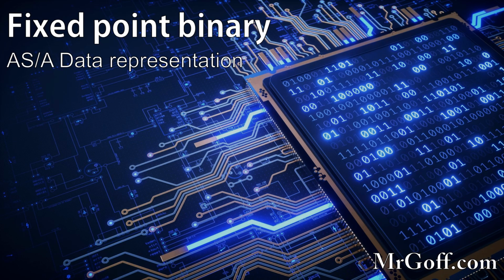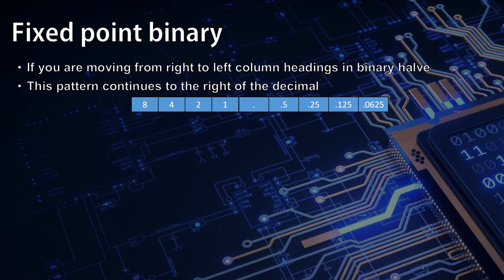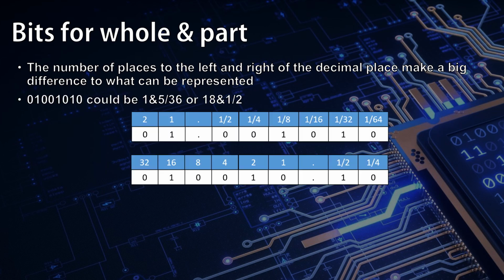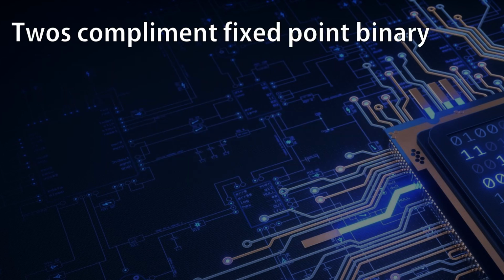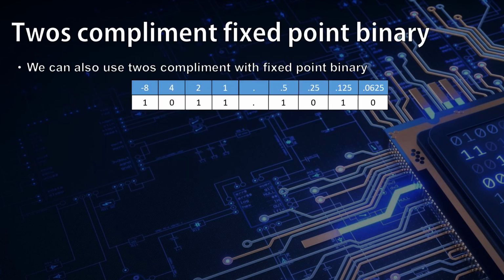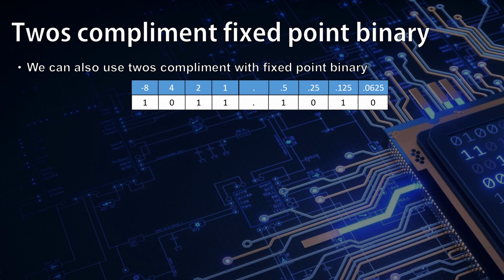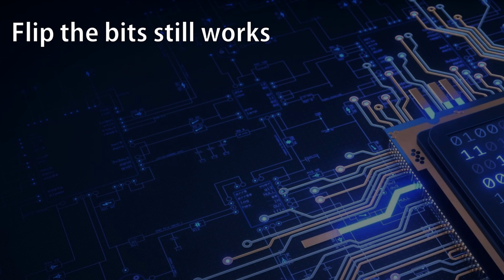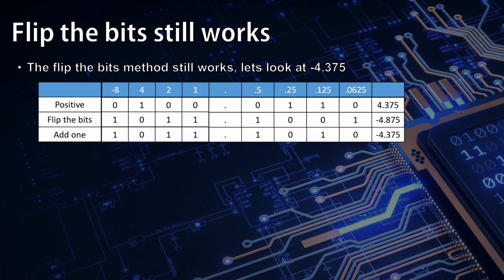A level Computer Science: Fixed point binary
An A level Computer Science video covering fixed point binary presented by Mr Goff from MrGoff.com. Part of a larger series on Data Representation.
including practice fixed point binary questions